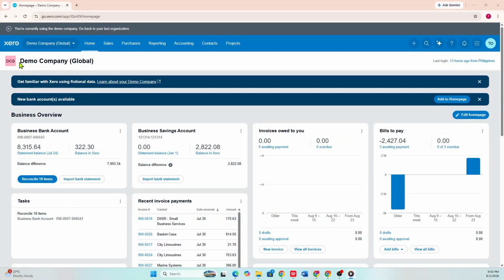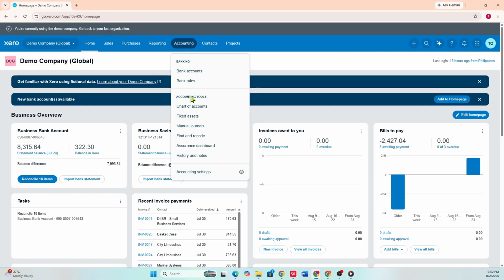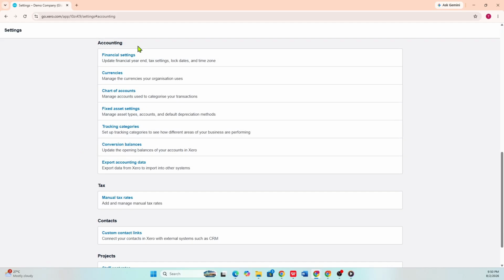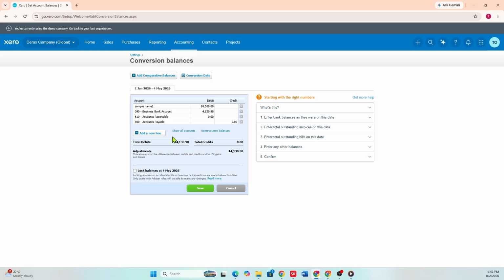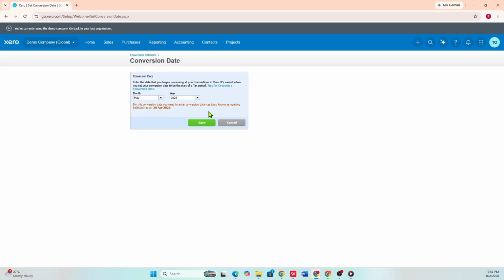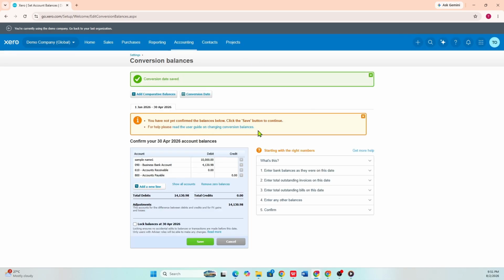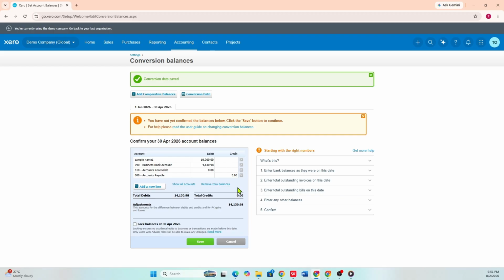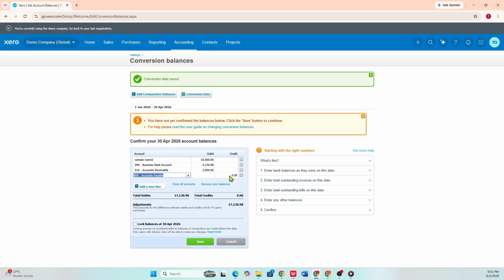How To Enter Starting Conversion Balances In Xero (2026)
Learn how to enter starting conversion balances in Xero with this quick step-by-step tutorial. In this guide, you'll learn how to open Accounting Settings, access Conversion Balances, set the correct conversion date, enter balances from your previous accounting records, review your financial information, and save your starting conversion balances in Xero.

**Video Chapters**
0:00 How to Enter Starting Conversion Balances in Xero
0:08 Open the Accounting Tab
0:14 Select Accounting Settings
0:22 Open Conversion Balances
0:31 Understand Starting Conversion Balances
0:39 Set the Conversion Date
0:47 Enter the Conversion Date
1:00 Enter Your Starting Balances
1:09 Add Accounts Receivable, Payable, and Bank Balances
1:18 Review Your Financial Balances
1:29 Check Your Entries for Accuracy
1:36 Review the Conversion Date and Balances
1:45 Save Your Starting Conversion Balances
1:56 Final Recap: Enter Starting Conversion Balances in Xero